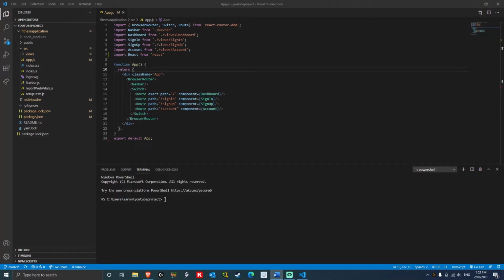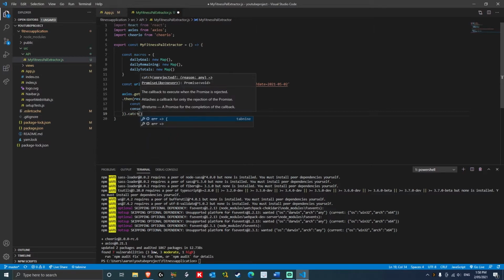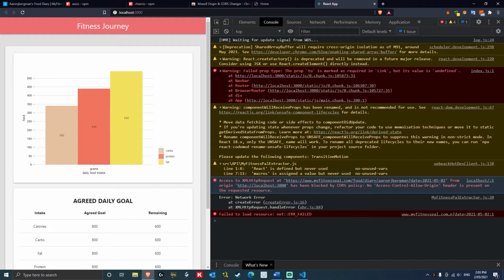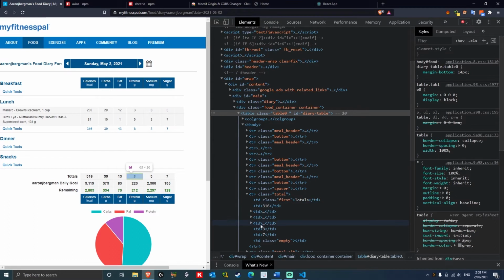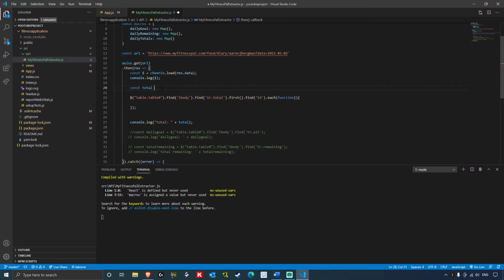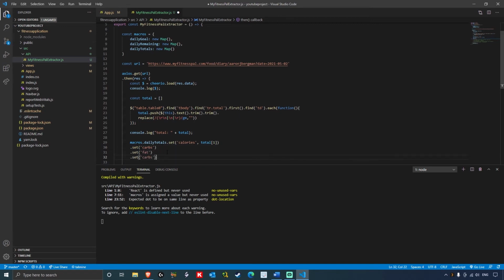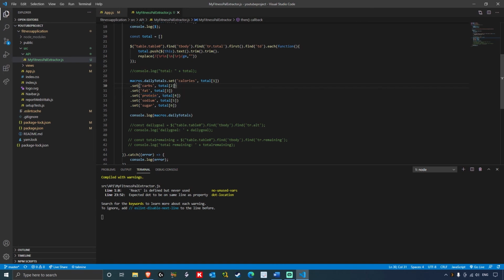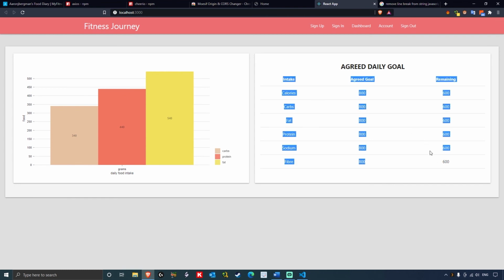Firebase & Custom MyFitnessPal API Tutorial Ep 7: Web Scraping MyFitnessPal data part 1 of 2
Hey team, in this video as part of the React, Firebase & Custom MyFitnessPal API tutorial series, we will be using the axios and cheerio library to collect and sort through the HTML data from a user's MyFitnessPal library.

note: this will only work if a users MyFitnessPal library is set to public

GitHub repository:
Check out the GitHub repository that will contain the current source code for this project separated into different branches. Each branch will be named for the episode it's referencing

If you have any questions or recommendations for future videos, place them in the comments below and I will respond to every single one :)